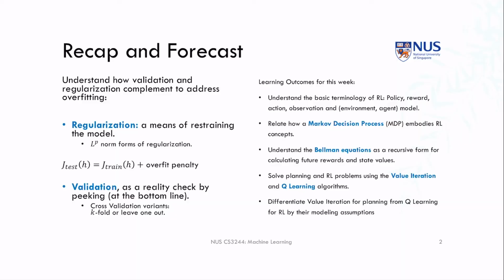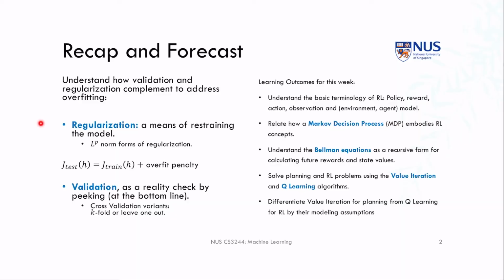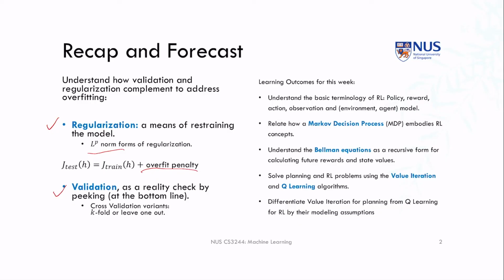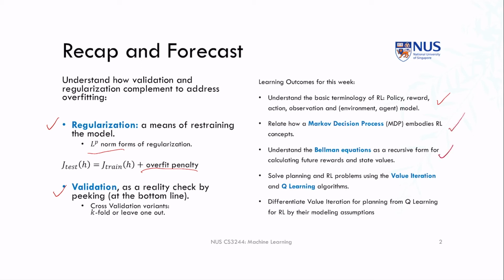07.pre.02 « Introduction to Week 07 « Machine Learning « NUS School of Computing